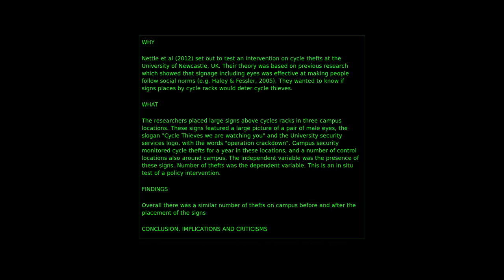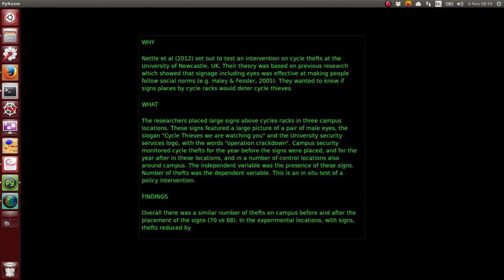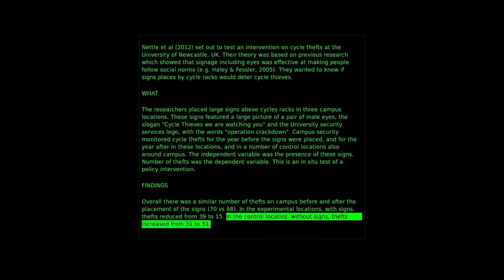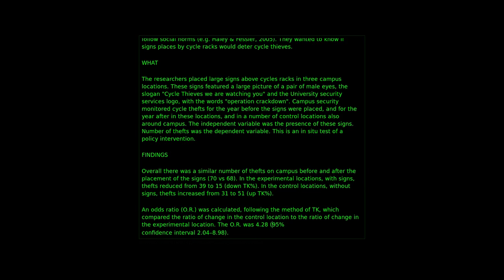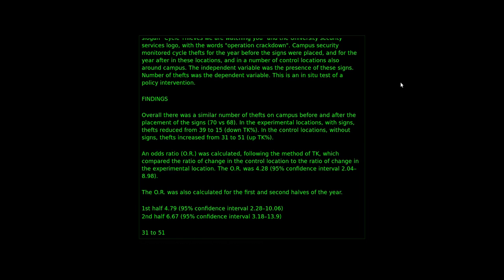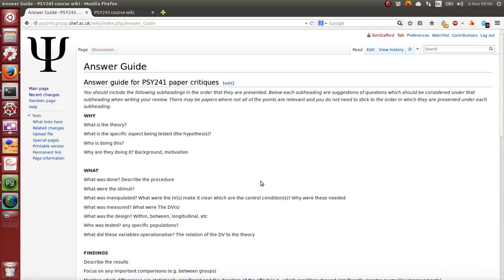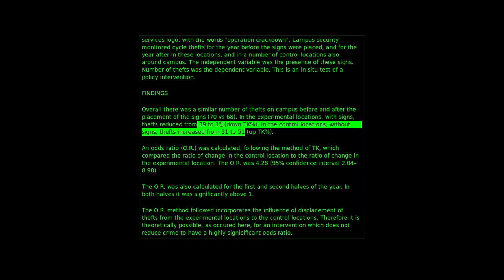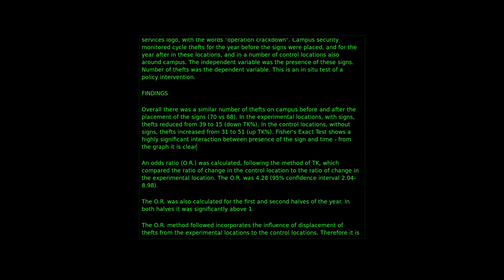PSY243; writing an answer 3 of 5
I talk aloud as I write my model answer for week 6's paper. Next, the "findings" section (~15 minutes). More mumbling in this one than the first two